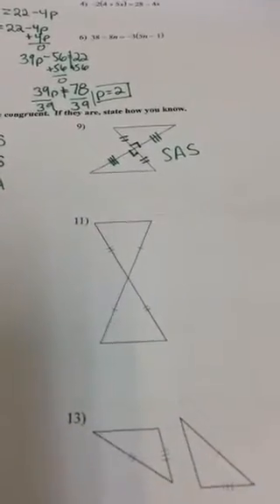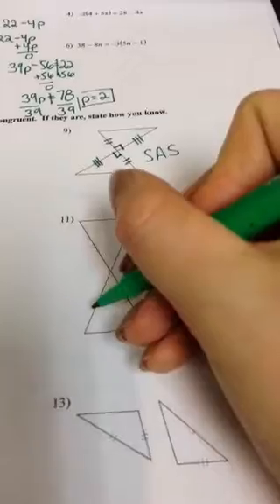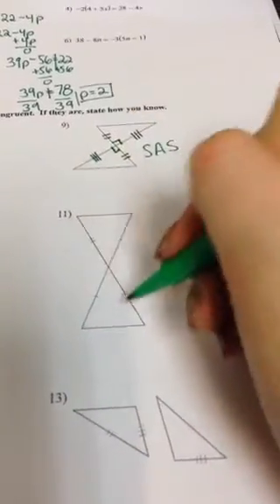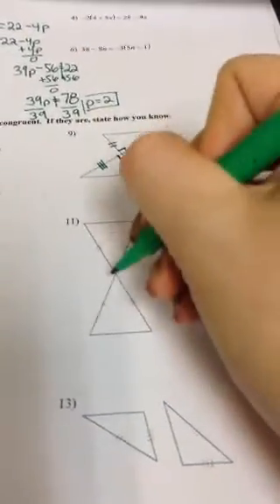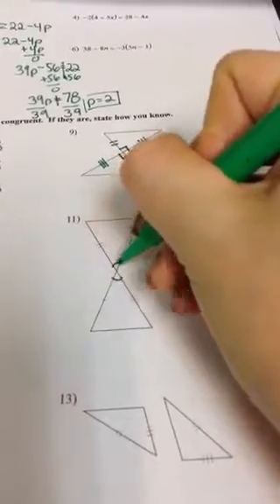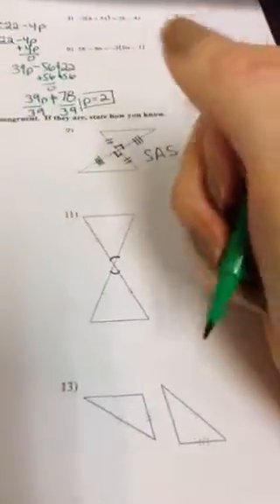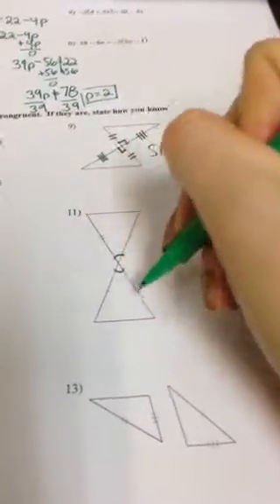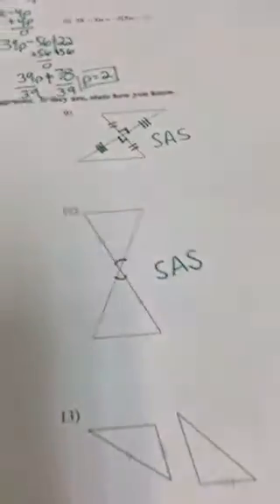Geo Day 6